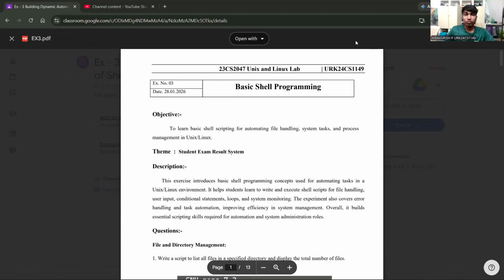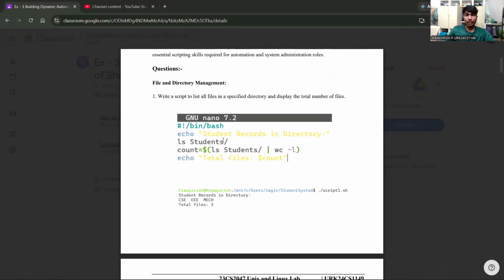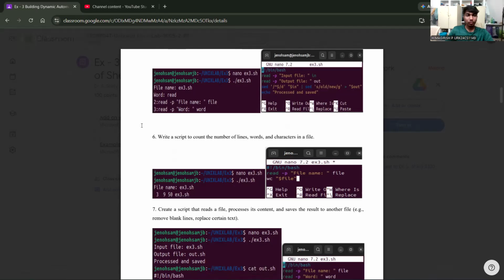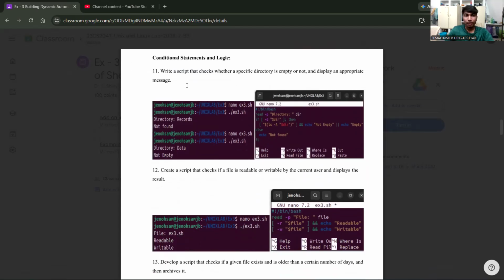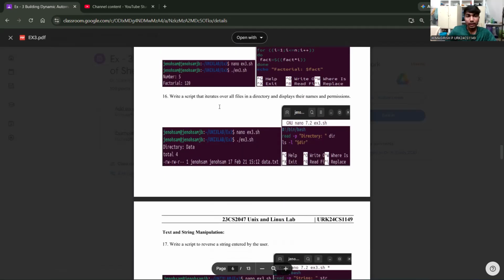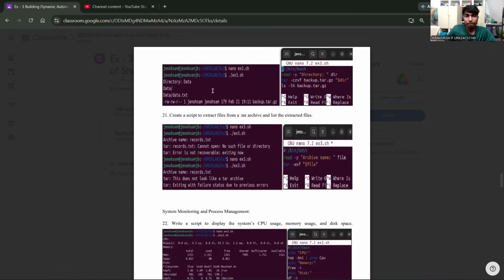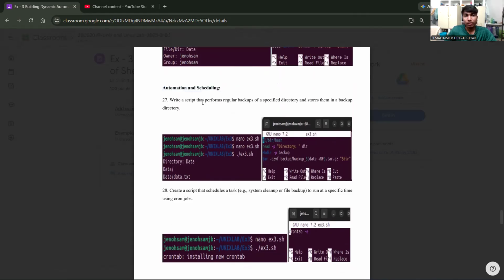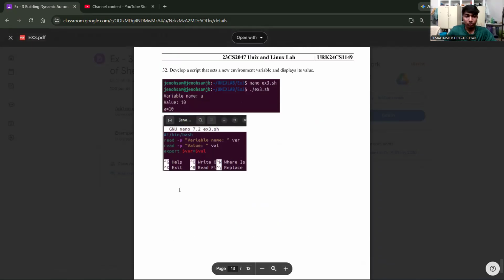EX3 Unix and Linux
Description:-
This exercise introduces basic shell programming concepts used for automating tasks in a
Unix/Linux environment. It helps students learn to write and execute shell scripts for file handling,
user input, conditional statements, loops, and system monitoring. The experiment also covers error
handling and task automation, improving efficiency in system management. Overall, it builds
essential scripting skills required for automation and system administration roles.